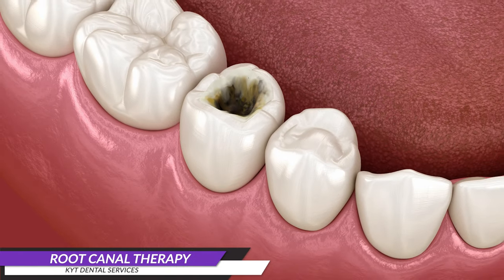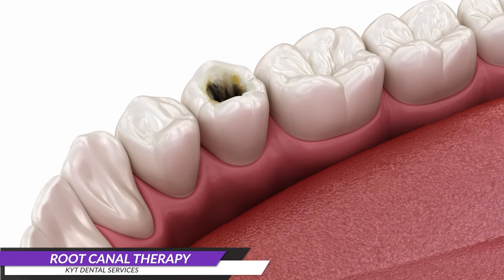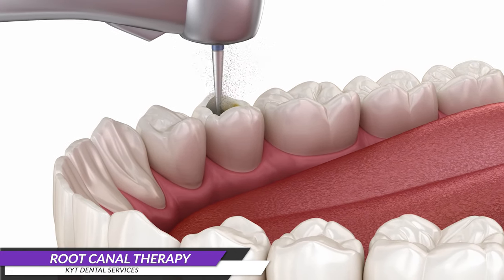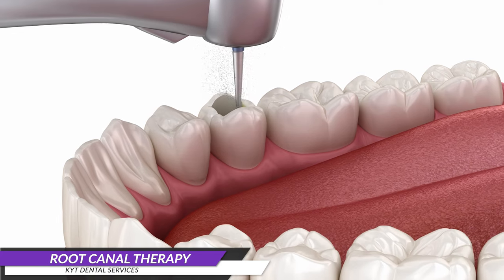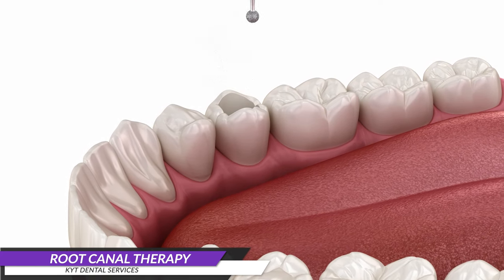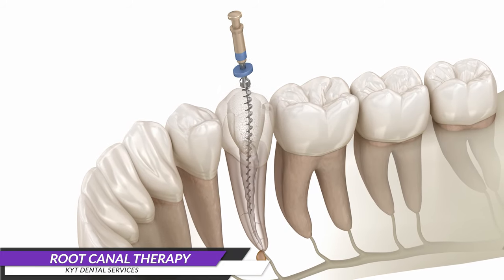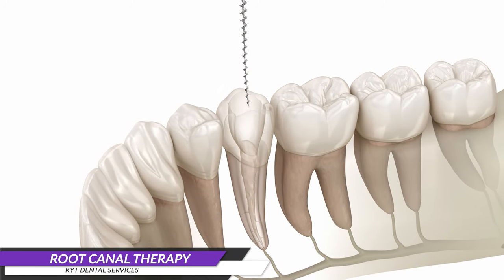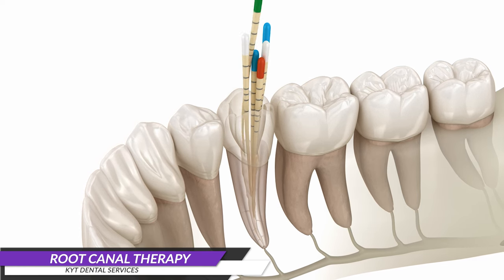What is a Dental Root Canal Procedure? Quickly Explained in a Few Seconds!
Why spend ages trying to understand a dental root canal procedure when you can get the full scoop in just 41 seconds? 🚀 We break it down quickly and clearly so you know exactly what to expect. A root canal is a treatment used to repair and save a tooth that is badly decayed or infected. The procedure involves removing the damaged pulp, cleaning and disinfecting the inside of the tooth, and then filling and sealing it. No need for lengthy explanations that waste your time. ⏳ Watch our video for a concise, straightforward guide on root canal procedures. 🎥 Get the info you need and get back to your day—fast! 🦷💡